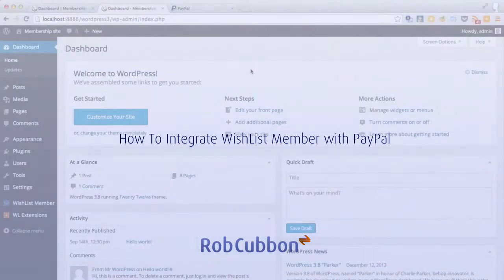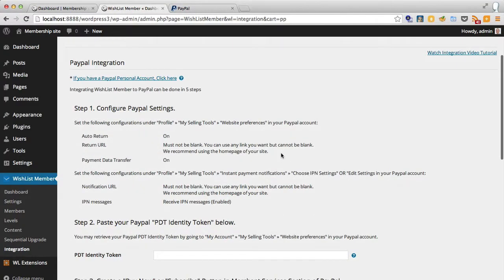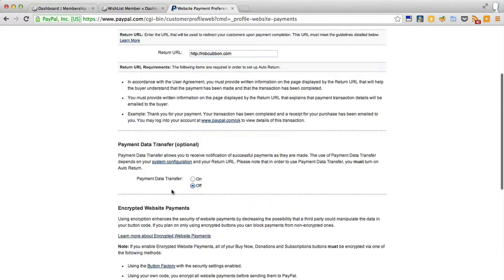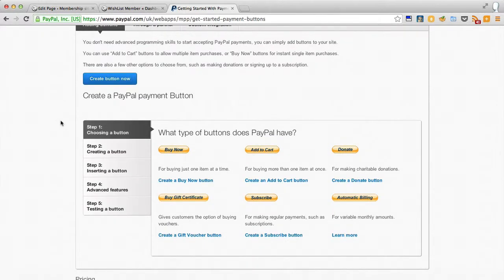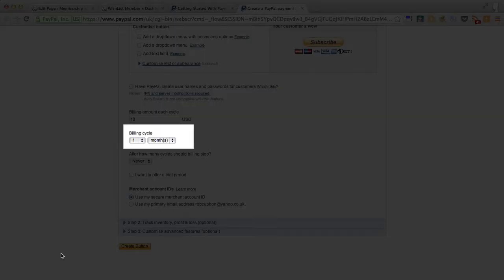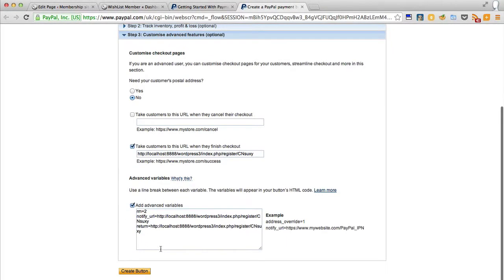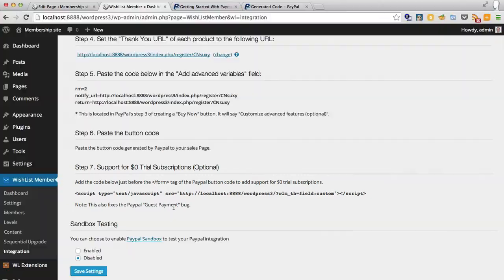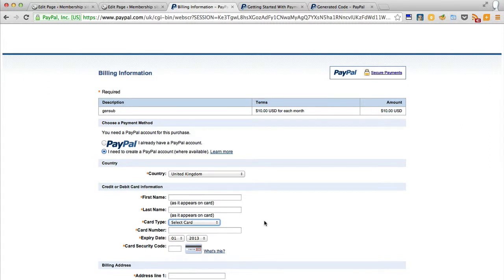Putting a PalPay Button on a WishList Member WordPress Site -- Charge For Content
- free 1 hour+ tutorials on how to set up a membership site.

WishList Member is a WordPress plug-in that protects your premium content within a membership structure.

Make money from your content -- you can charge monthly, a one-off fee or a pay per post basis

WishList Integrates with many shopping cart systems (PayPal is just one)

Learn how to set up a membership site and start earning passive income quickly and easily!